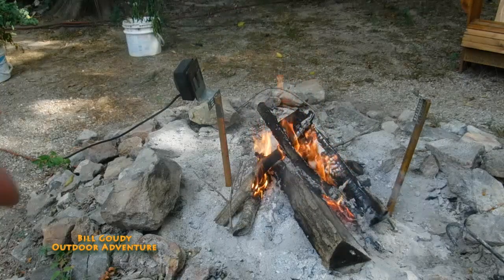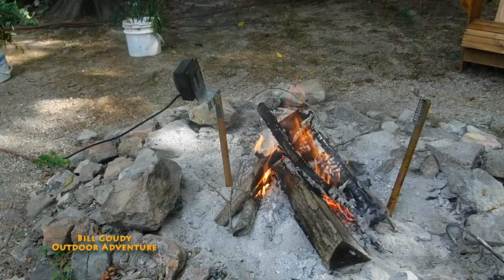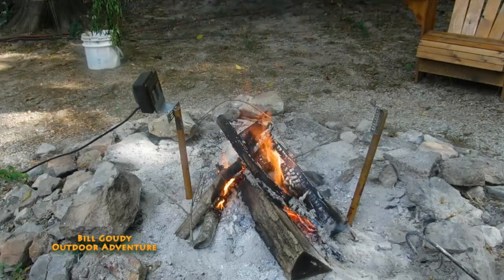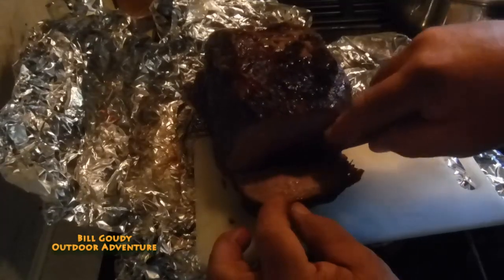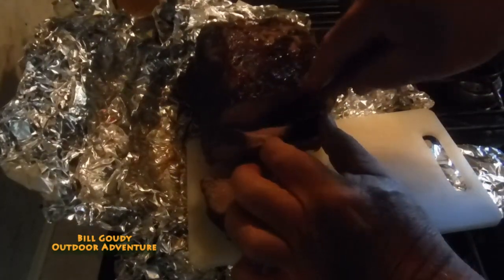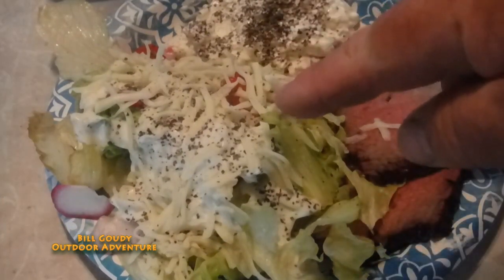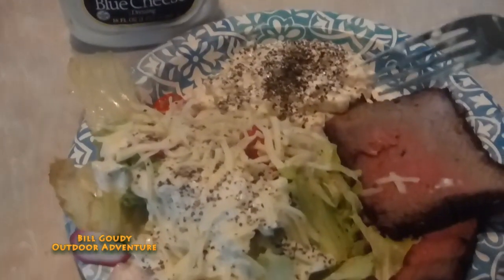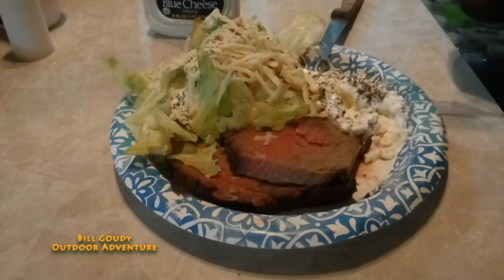Rump Roast On The Rotisserie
Bill Goudy is inspired to get his rotisserie out.  Check it out!